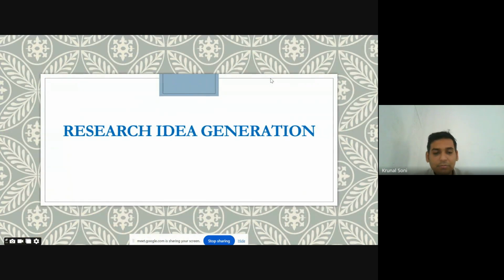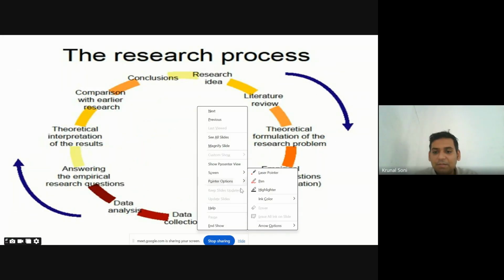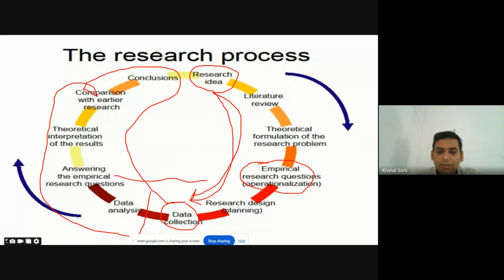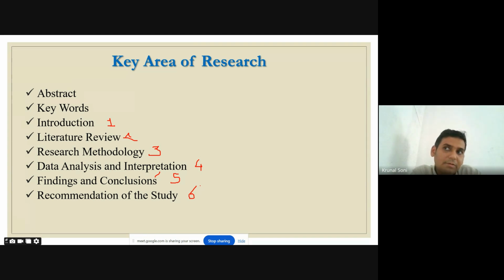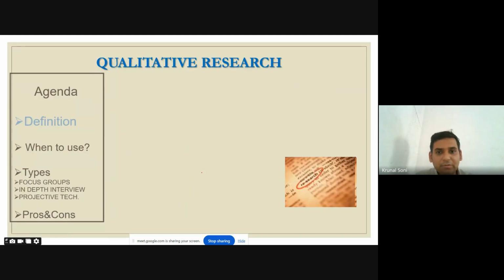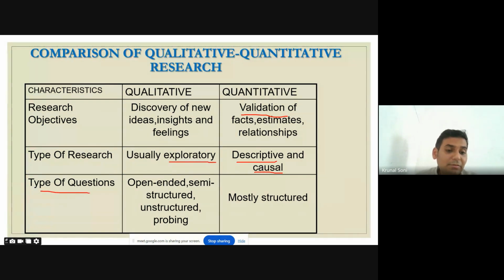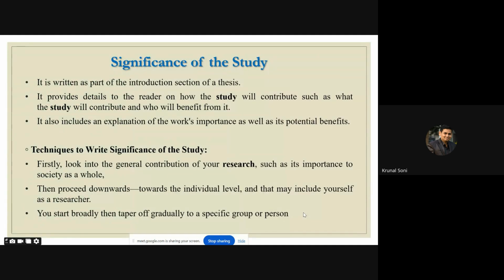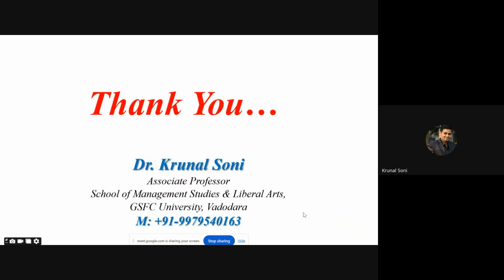Writing research paper or report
1. Organizing FDP / SDP / Refresher Programs for Teachers
2. Organizing Value Added Course for Students
3. Book / Conference Proceedings Publication with ISBN